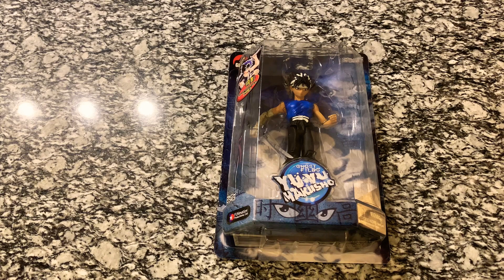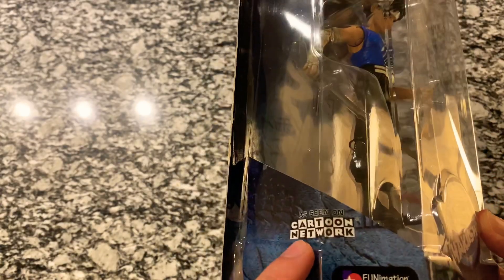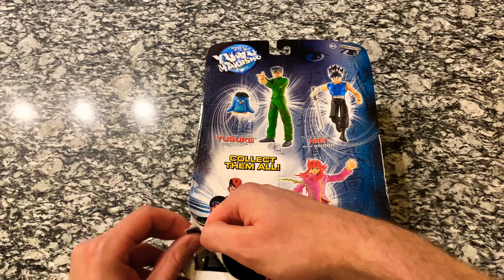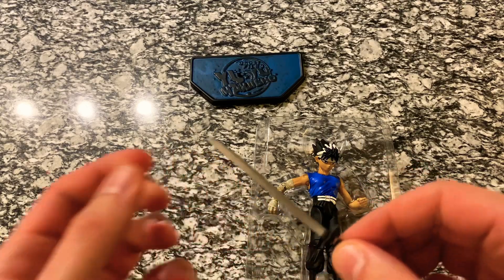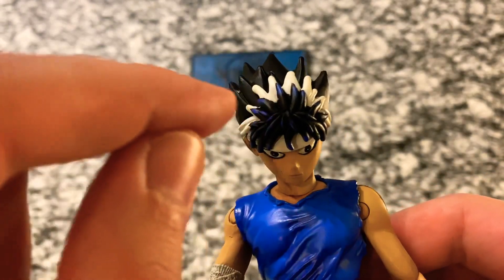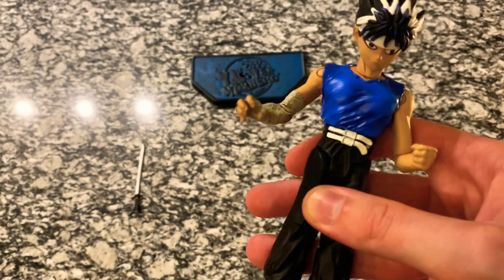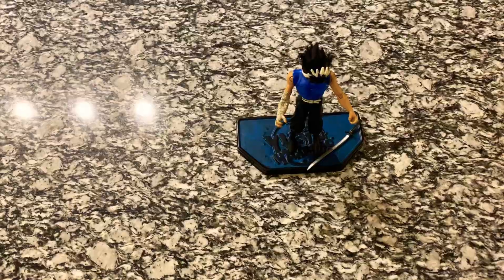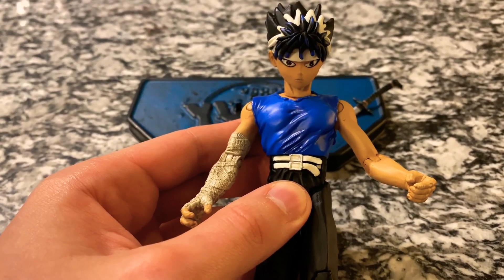HIEI - YU YU HAKUSHO ACTION FIGURE UNBOXING JAKKS PACIFIC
This is our first figure from Yu Yu Hakusho! I’ll try to get Yusuke, Kurama and Kuwabara as well. Enjoy!